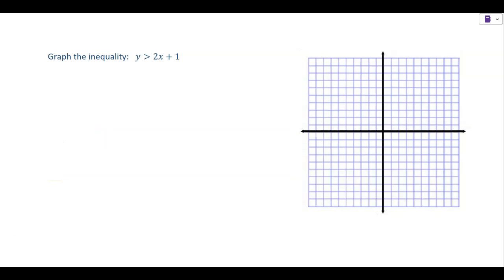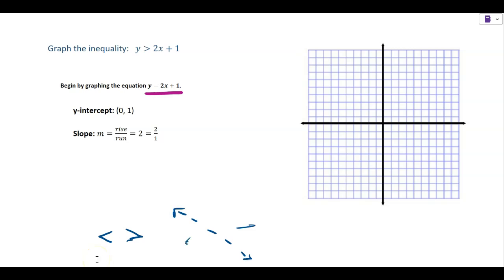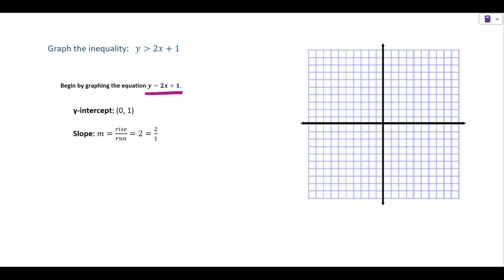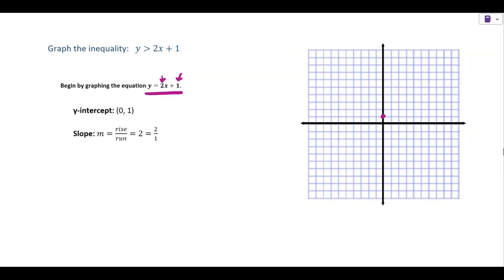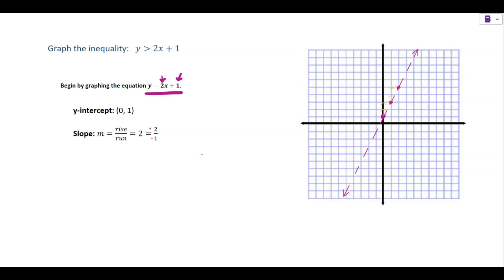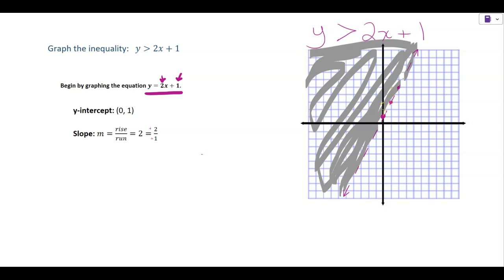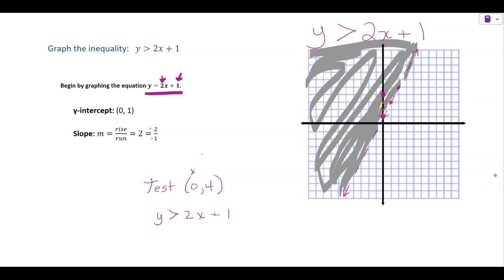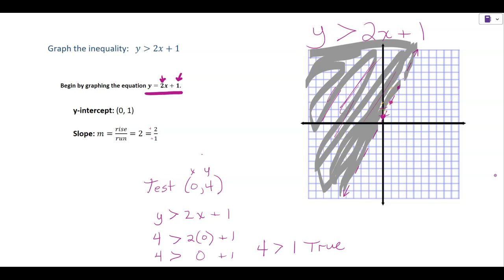Graphing Inequalities Example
Graph the inequalitiy: y "greater than" 2x + 1.